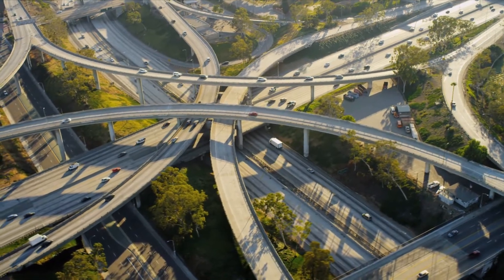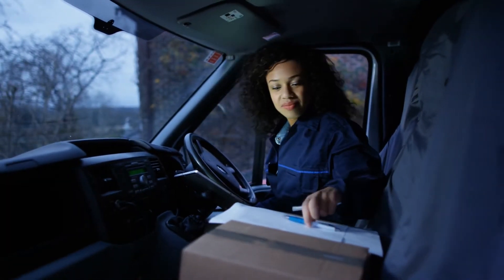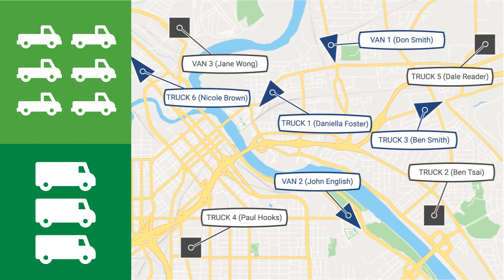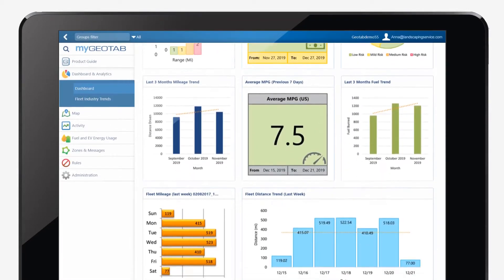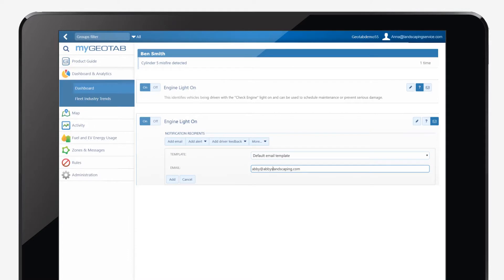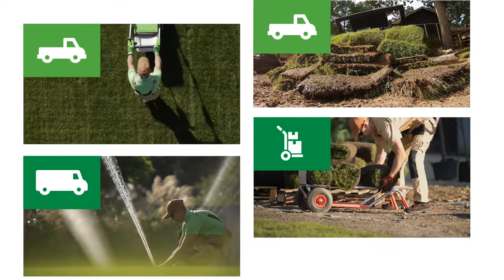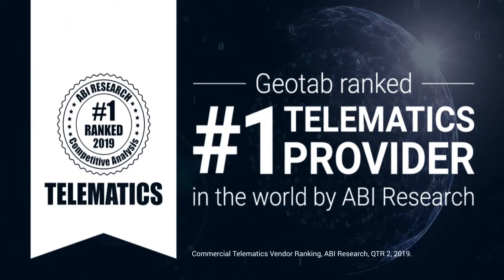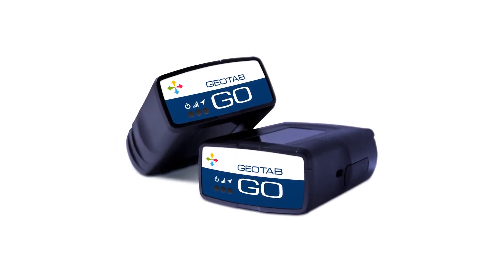Our fleet telematics solution is powered by Geotab®.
Telematics can make game-changing improvements in your driver safety, fuel efficiency, preventive maintenance and operations costs. With a combination of innovative technologies, including an accelerometer, GPS tracking, cell networks and an easy-to-use web interface, our telematics solution, powered by Geotab, allows you to monitor vehicle location, fuel consumption, engine health, driver behavior and so much more.